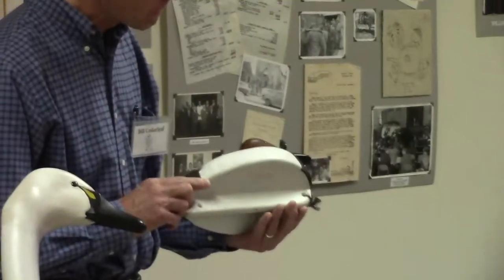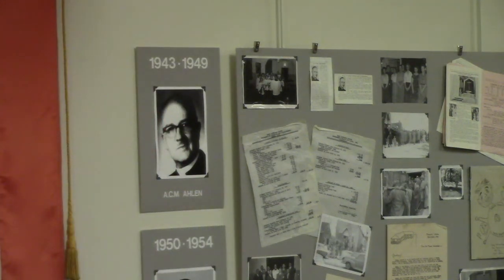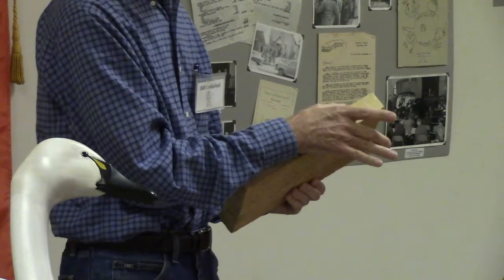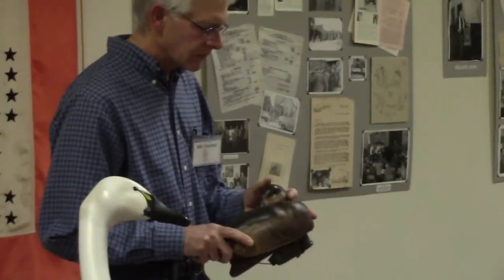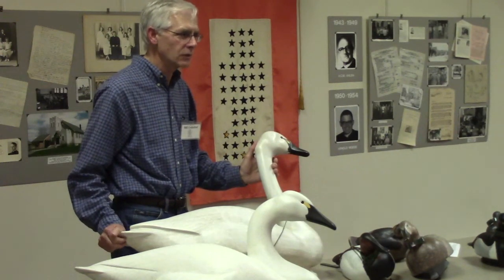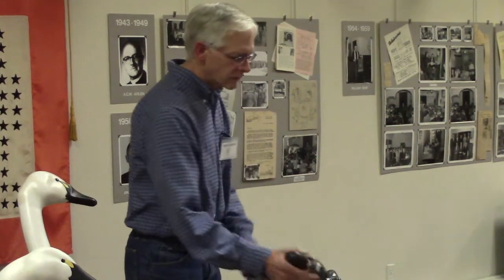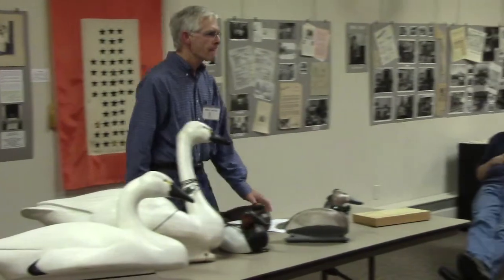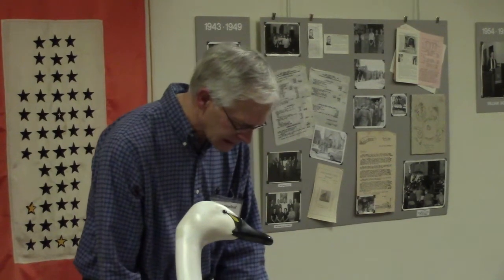Bill Cedarleaf explains his method of carving working decoys without using power